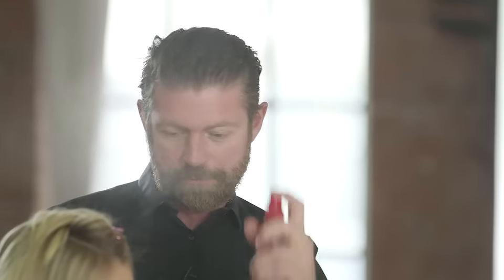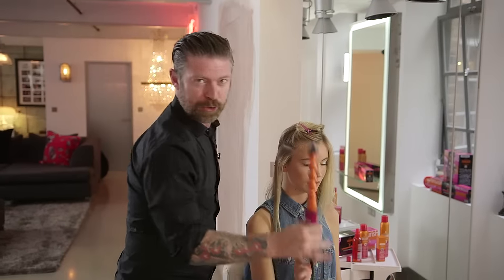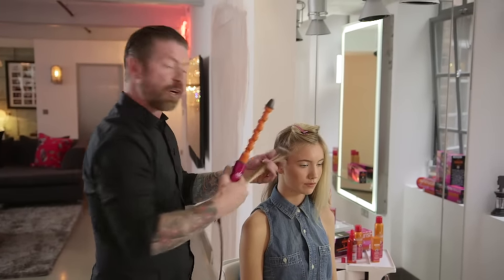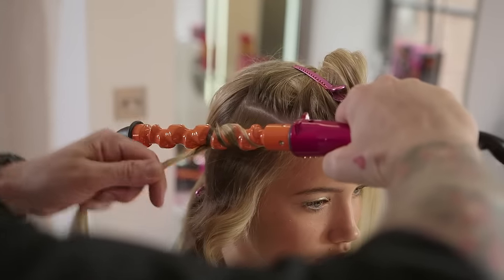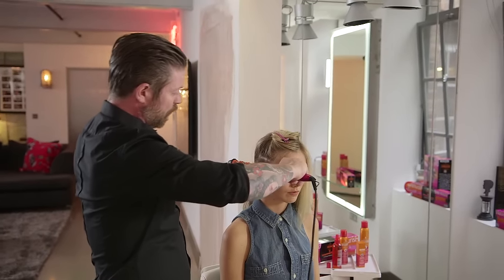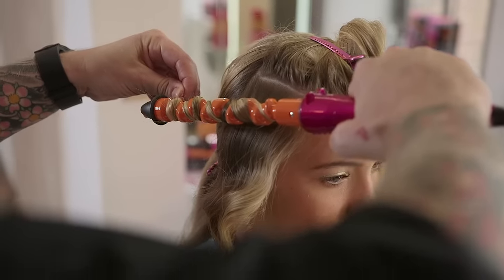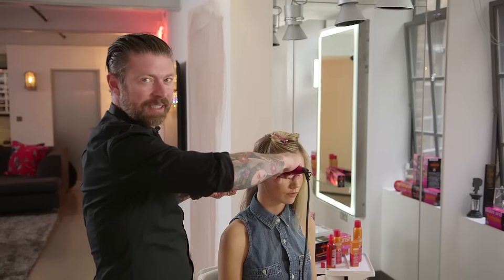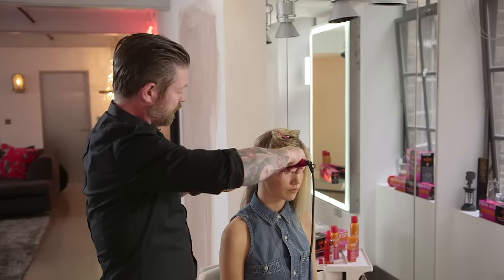Lee Stafford ARGANOIL WaVe and NourisH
This unique barrel shaped wand, will provide effortless, tousled, just-stepped-off-the-beach waves.  The WaVe and NourisH wand is infused with ARGANOIL™ from Morroco for the smoothest, silkiest, healthiest hair yet! Argan oil will nourish your hair, helping to enrich its natural shine. BEAutiful, natural, shiny waves have never been easier. This little ceramic swizzle stick is genius!

Have Fun, Look Wicked, Smell BEAutiful xXx

ELECTRICAL USED...

PRODUCT USED...

SOCIAL MEDIA...